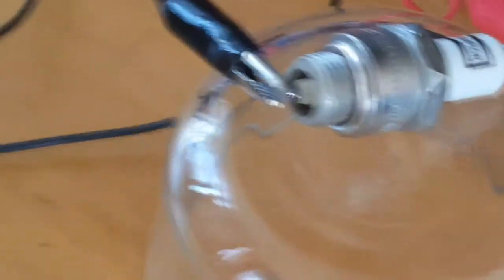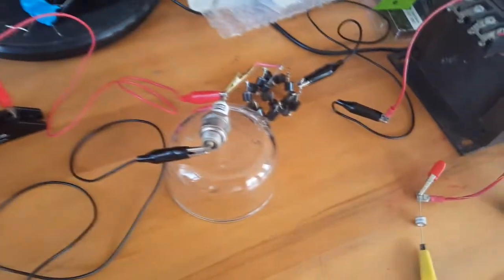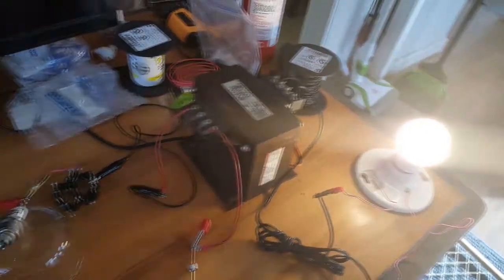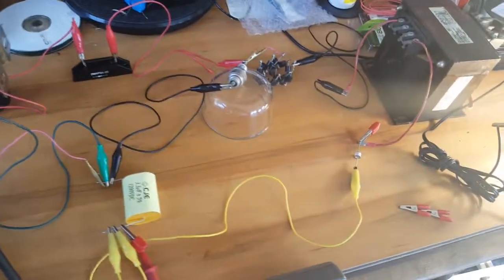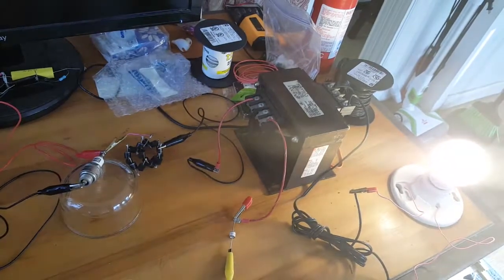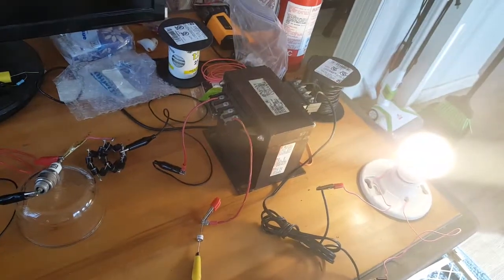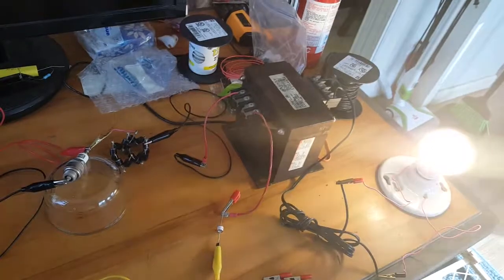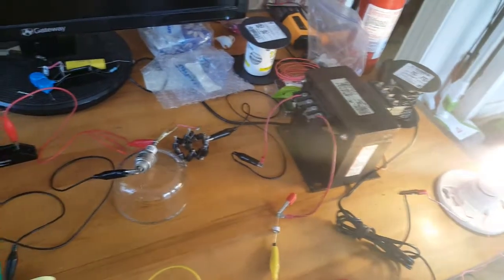SR-EVG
Utilizing the EVG  switching by splitting the positives, I am able to provide the primary of an output transformer with enough power to light a 60 Watt LED equivalent  (6W) all the way

I will not provide schematics or material specifics other than type.
Do not replicate this as the information is incomplete and will not be made available. Assumptions by you could cause injury.